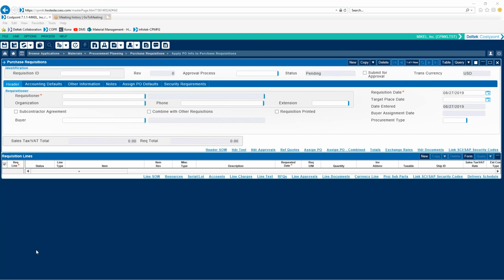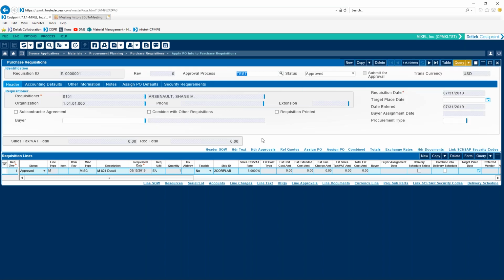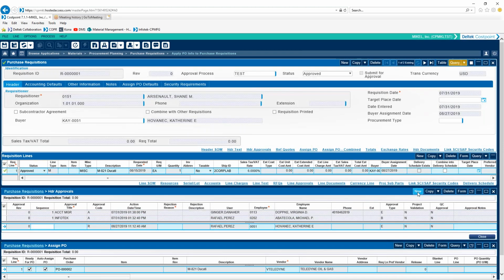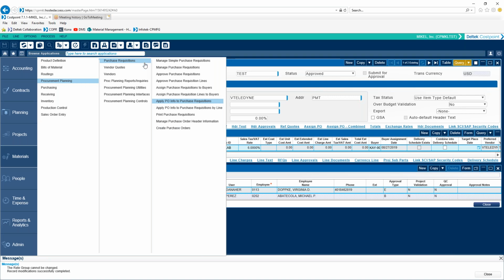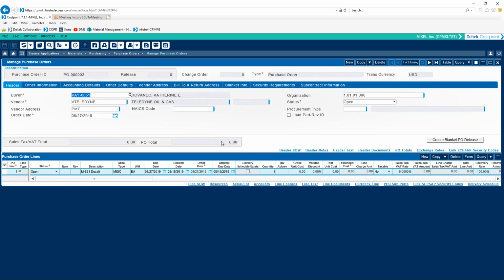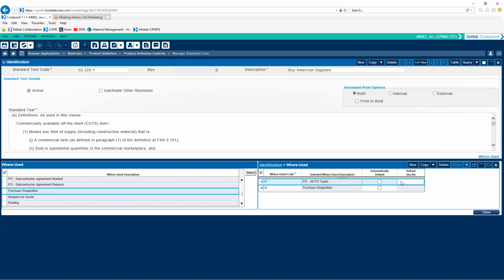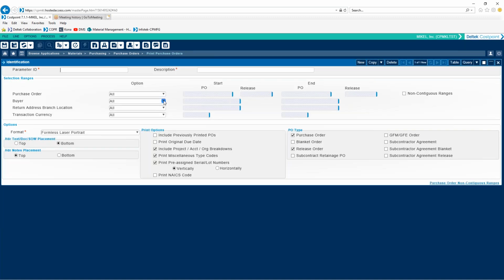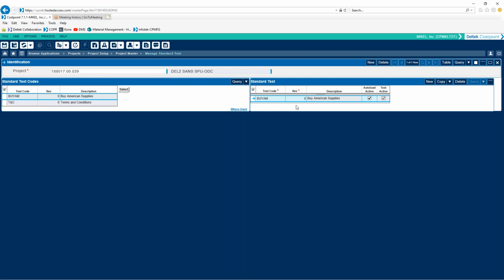MIKEL PO Training